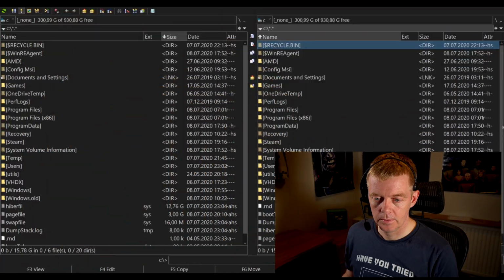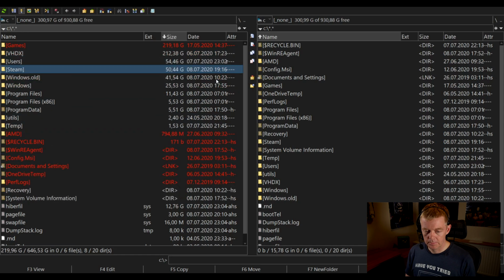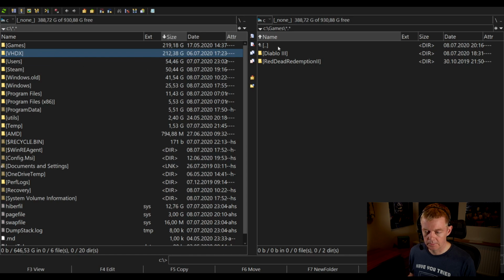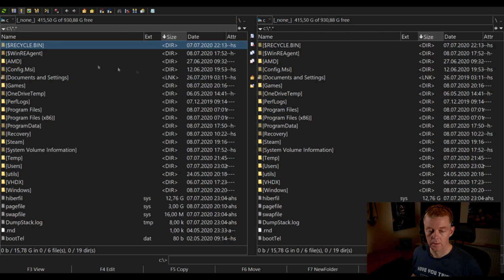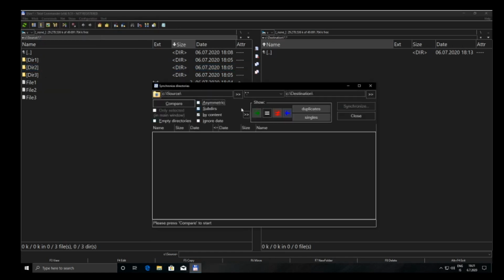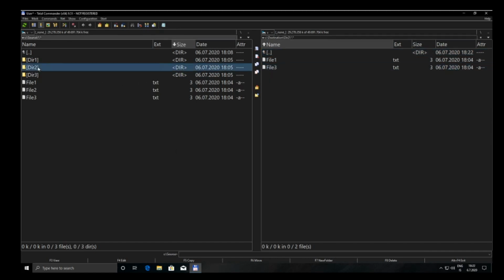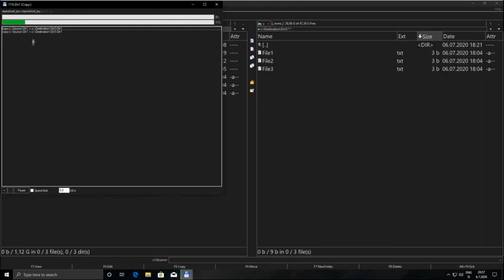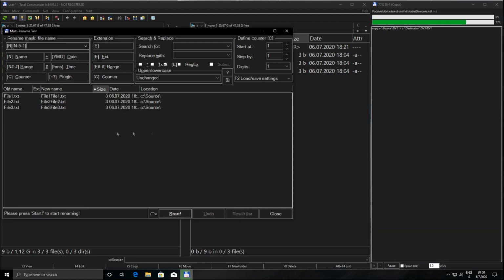Total Commander, quick demo of my favorite features!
Total Command, one of my favorite programs, I've used it for almost 25 years!  Quick video of some of my favorite features

1:50 Find space - large directories - You can do it very quickly with the keyboard shortcuts, I'm doing it slowly for the video
6:00 Synchronize directories
7:48 Copy/move queues
8:58 Multi file rename tool

Give it a try, its free! (Shareware)